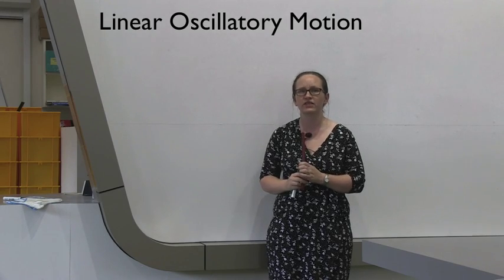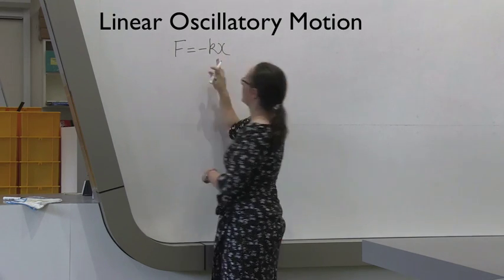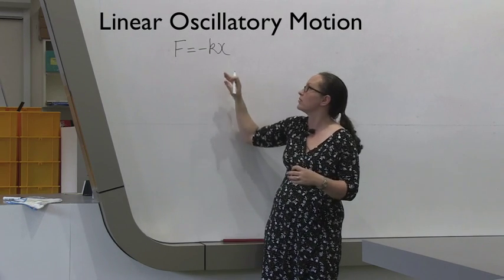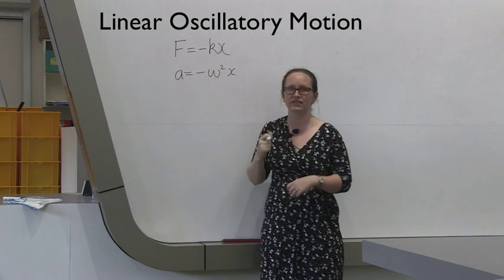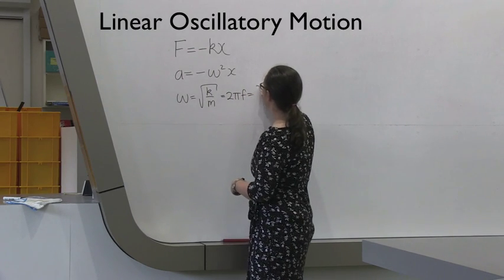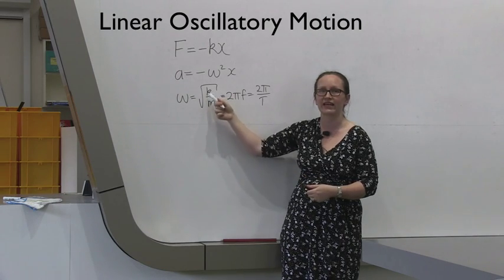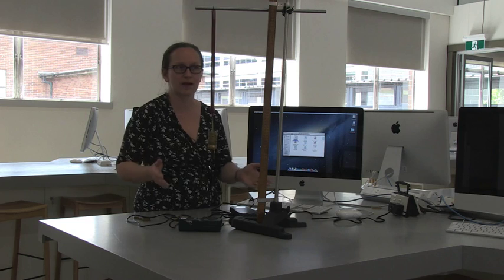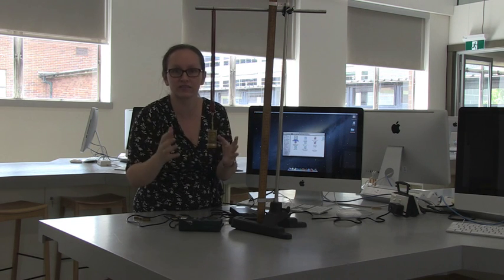Linear Oscillatory Motion 2016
This is the lab video for the Linear Oscillatory Motion experiment for Physics 1A